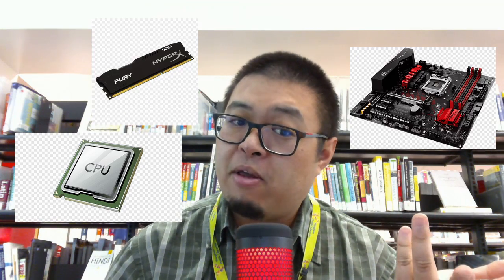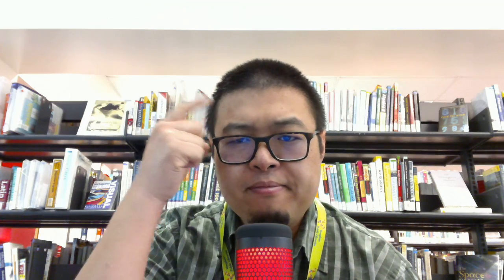STEAM Activity: How Computers Work Pt 1 - the CPU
Computers are funny things, they are everywhere today and just about anybody can use them, but how do they work? Today we're going to delve a little bit into the most important part of a computer, its brain... the CPU!